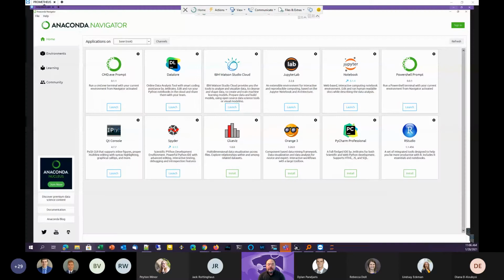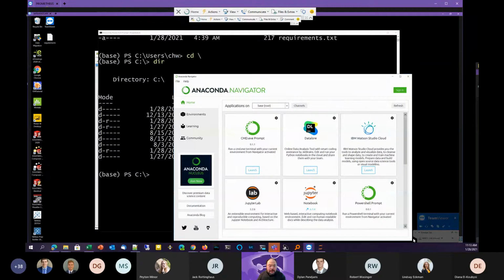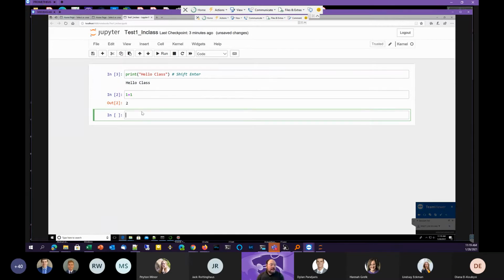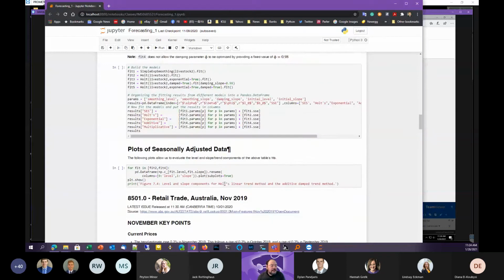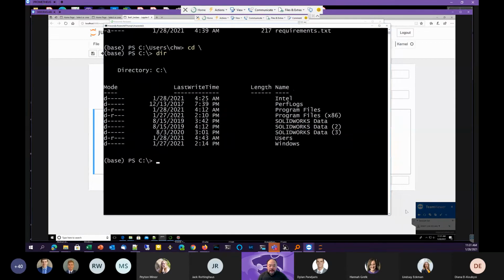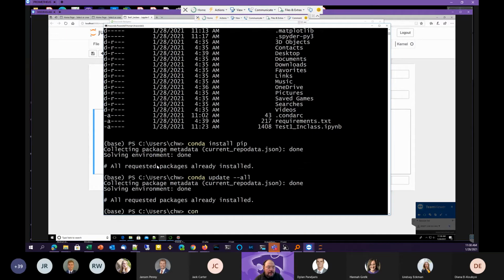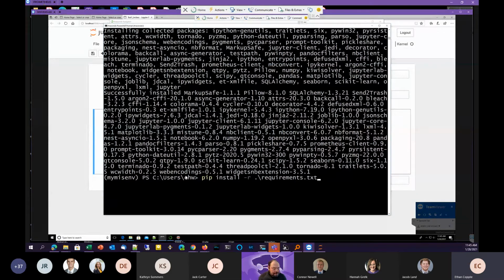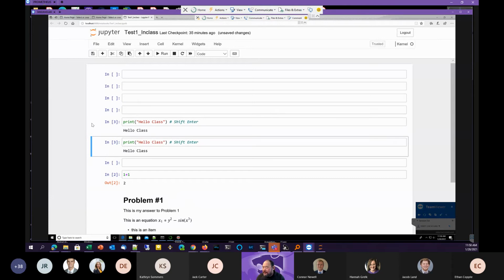IMSE685 -- Configuring Anaconda Virtual Environment and Jupyter Notebook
Live Lecture  -- Jan 28
Anaconda and Jupyter Notebook
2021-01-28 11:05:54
Meeting Recording 1